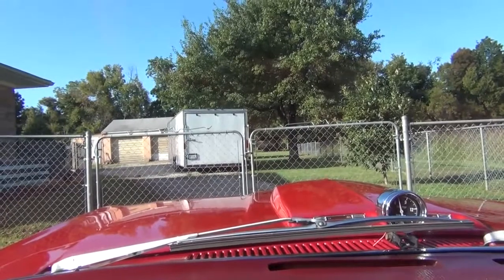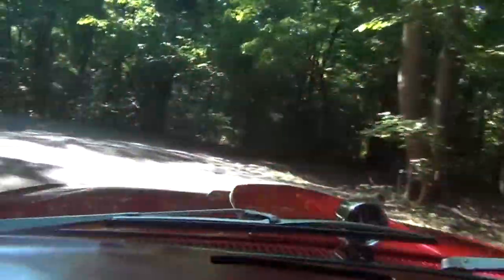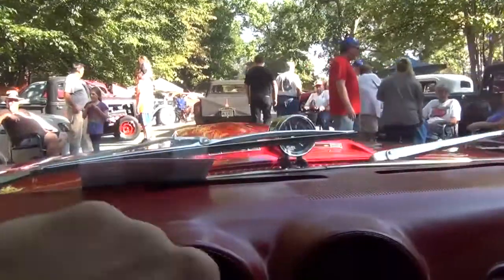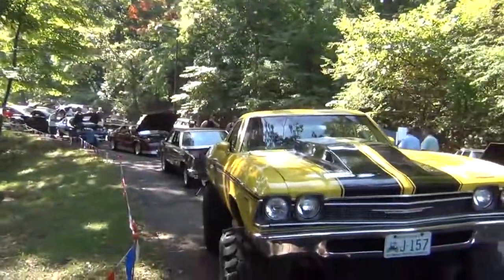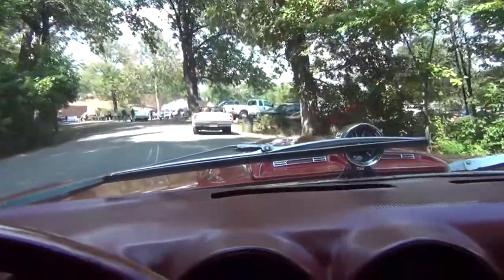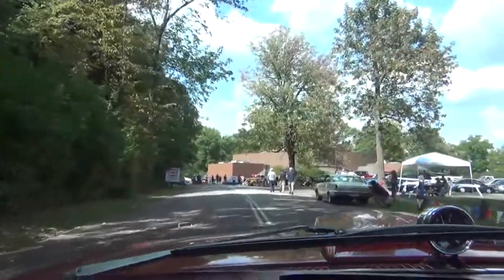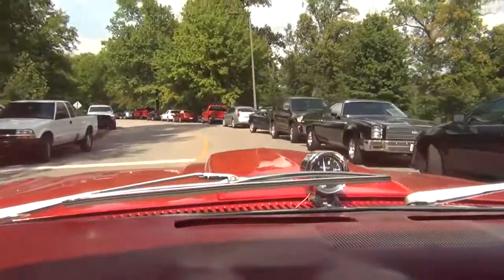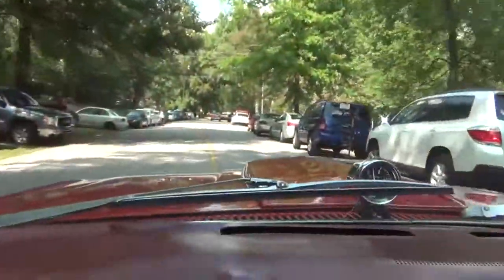Irqouis park rod run Louisville KY 2013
Just a little sample of a cruise in that happens every year in Irqouis Park here in Louisville KY.